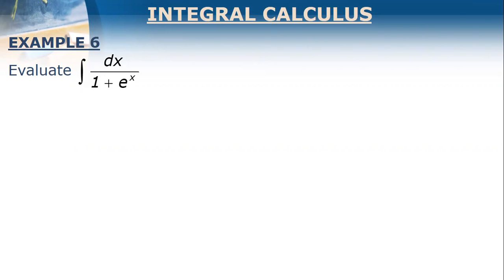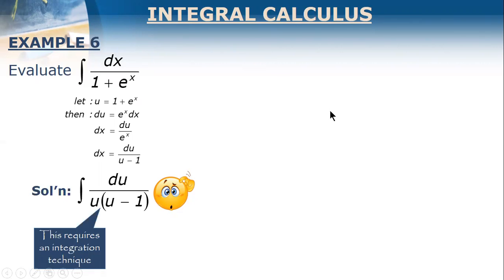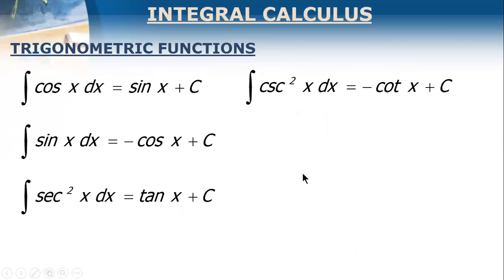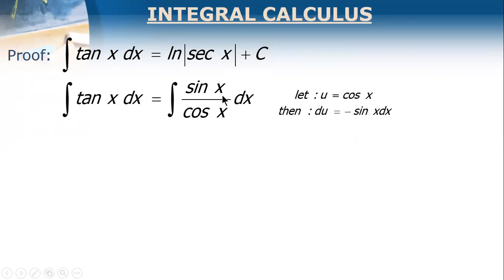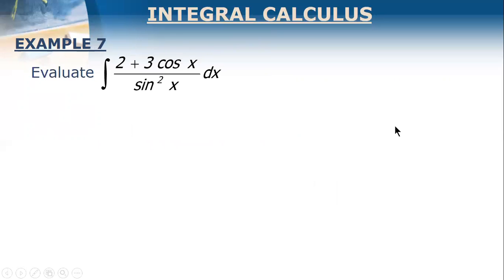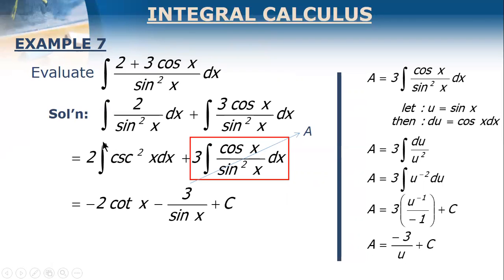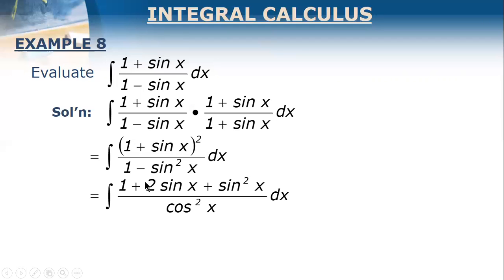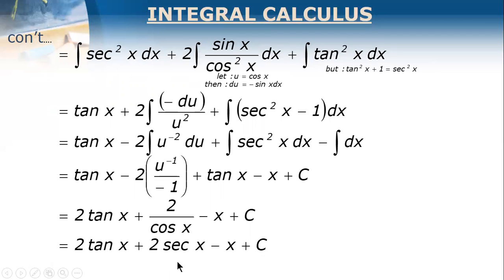INTEGRATION BY U-SUBSTITUTION - PART 2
Similar content to the previous uploaded video but this time the audio is clearer as compared to the previous one.